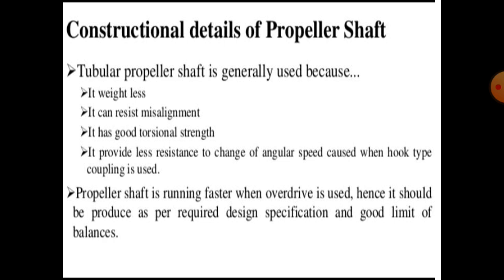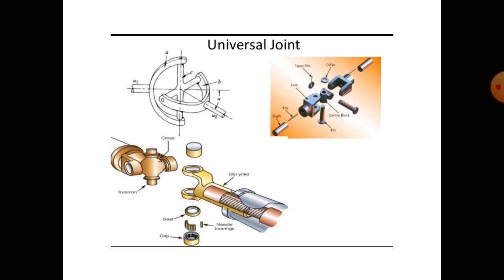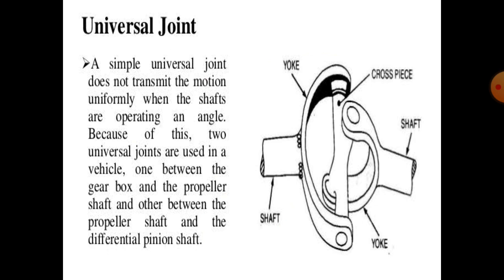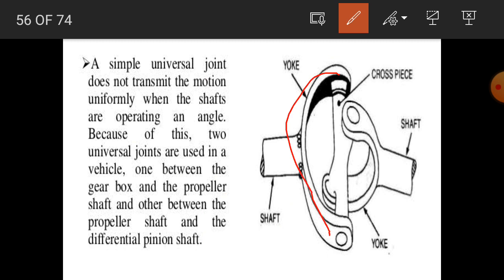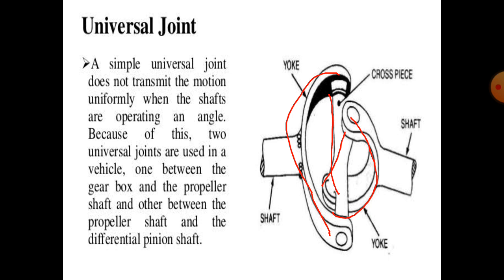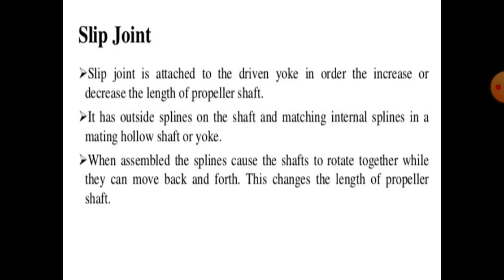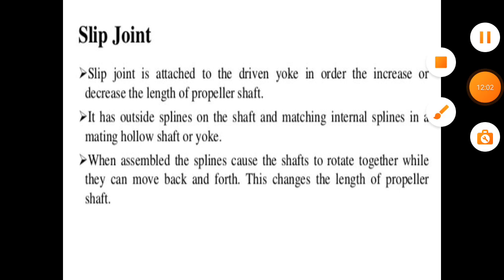Construction and workingof Proprller shaft, universal joint